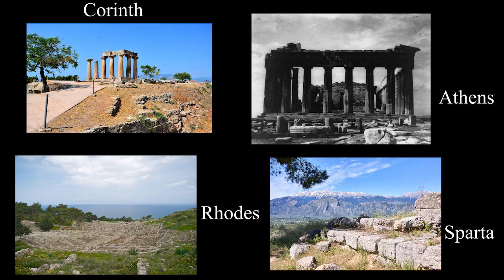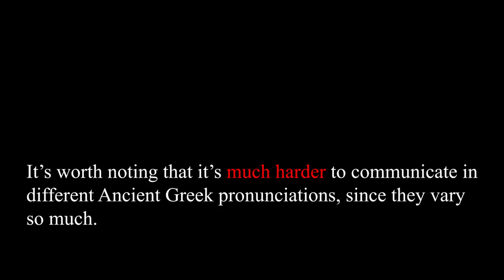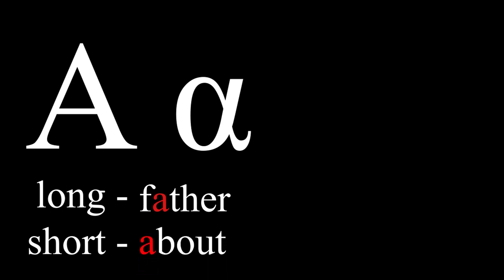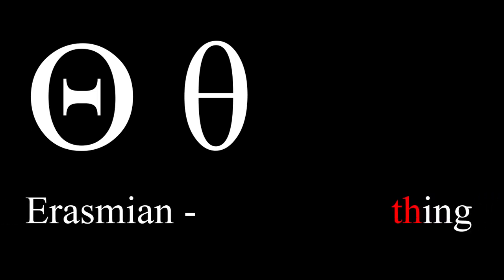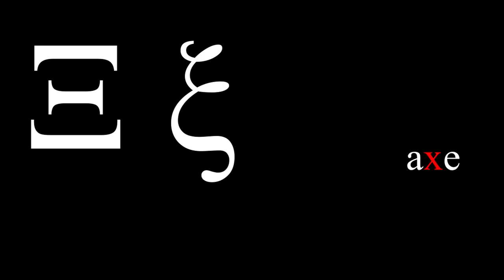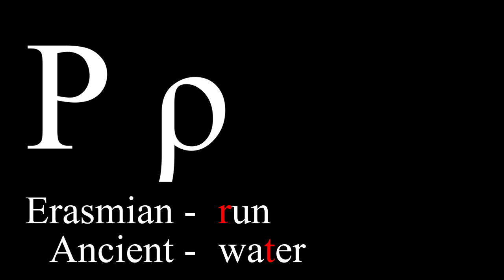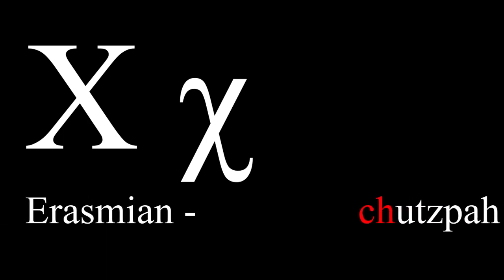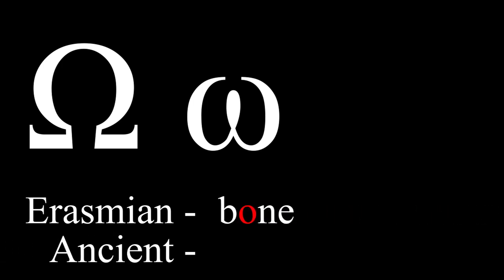Ancient Greek Letters and Pronunciation (Part 1)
This is a video about basic letter pronunciations in Ancient Greek, using mainly Erasmian pronunciation.

[0:00] Introduction
[1:29] Alphabet
[6:32] Conclusion
Here are some notes about the video:

Zeta can also be pronounced like a dz, as in adze.

I’d like to give credit to C.W. Shelmerdine’s Introduction to Greek and Carl A.P. Ruck’s Ancient Greek: A New Perspective, which I consulted when displaying pronunciations and their English analogs.

The song at the end of the video is the Seikilos epitaph, played badly by me. The Seikilos epitaph is the oldest surviving complete song, featuring Greek lyrics.

This is a school project. While I have researched Ancient Greek and presented it accurately to the best of my ability, I am not a professional and make no claims to being so.